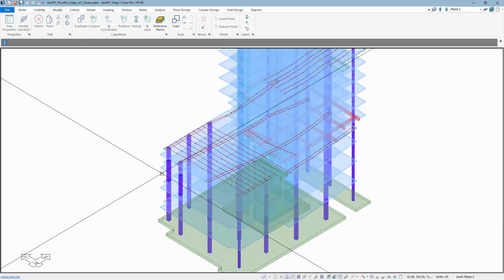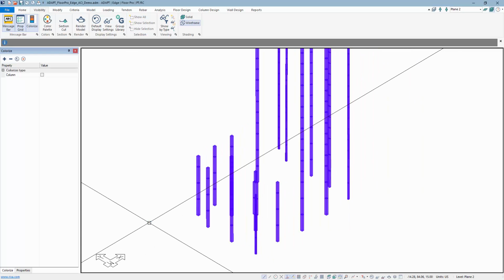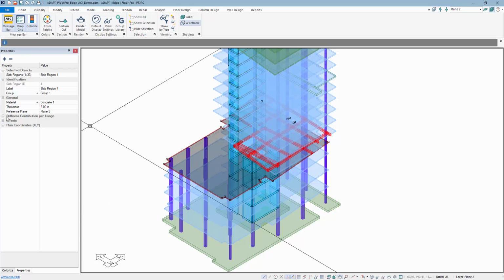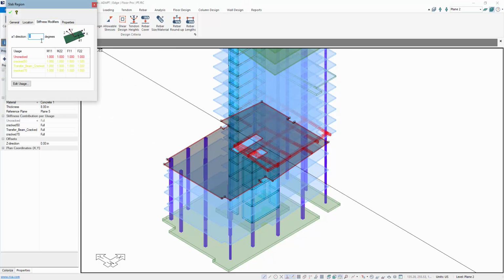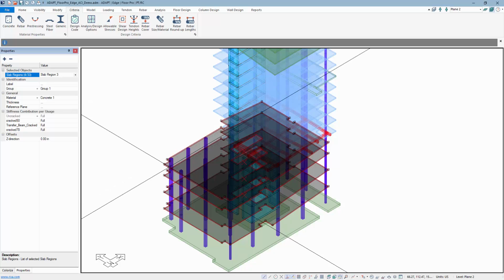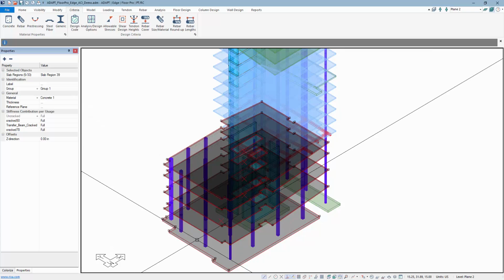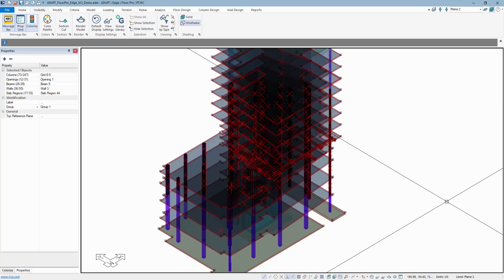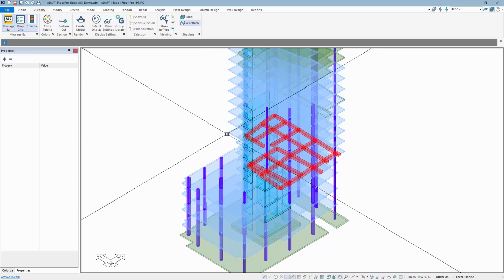ADAPT-Builder v20 Property Grid